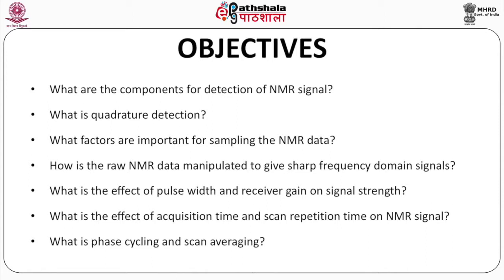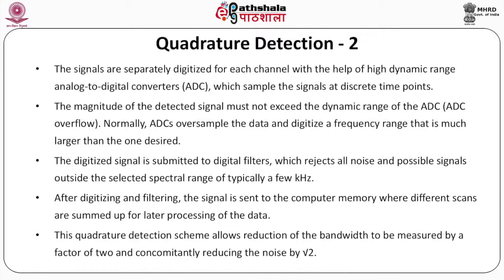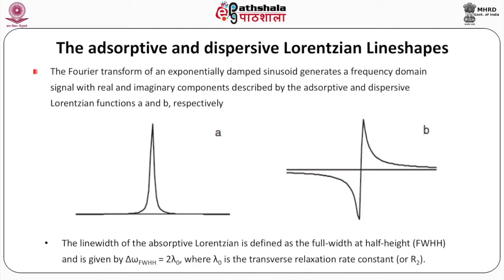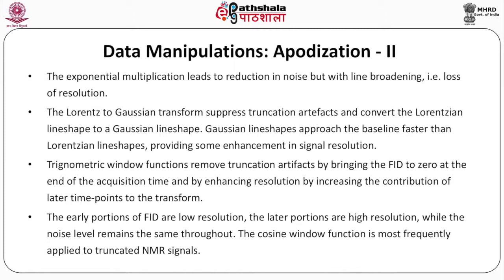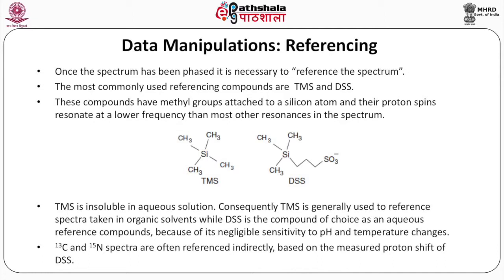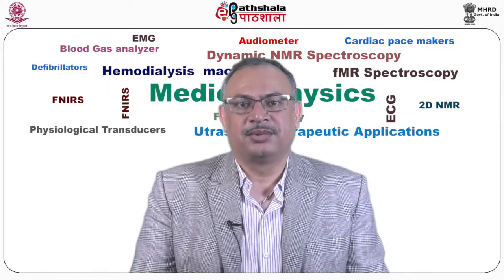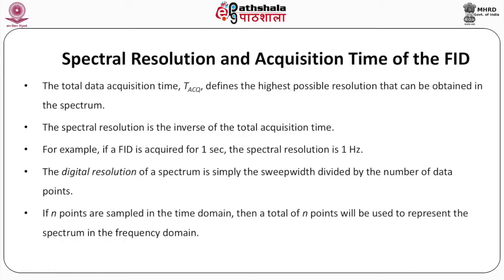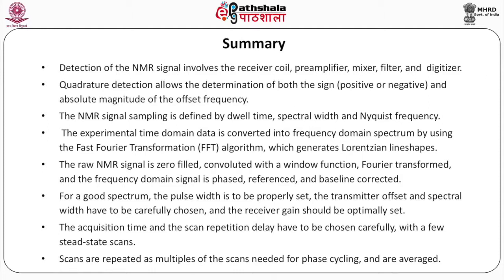NMR signal detection&Data Processing